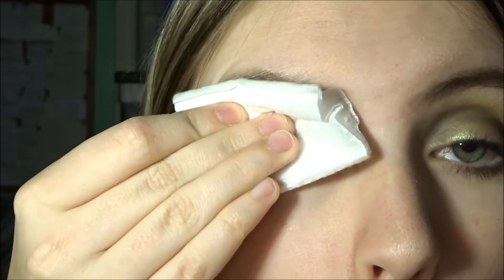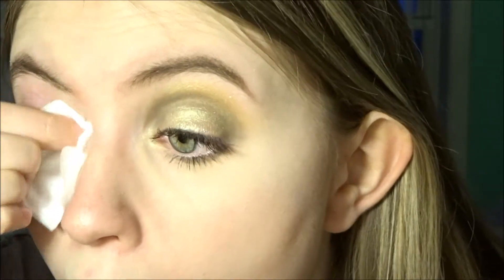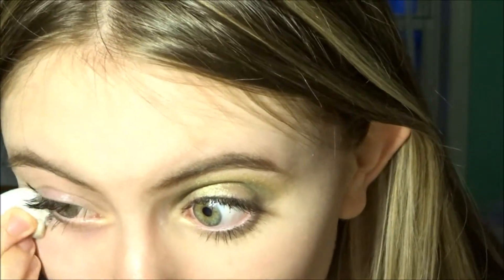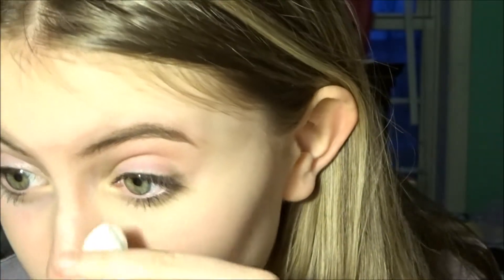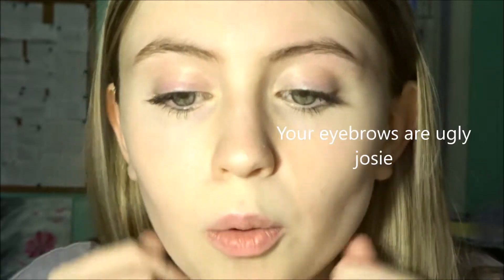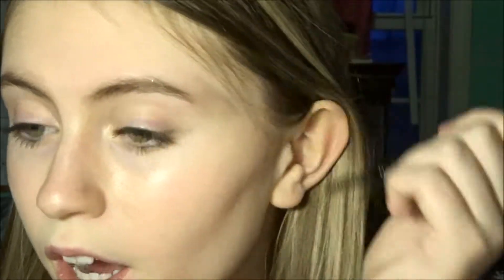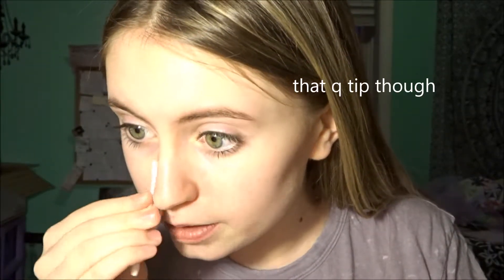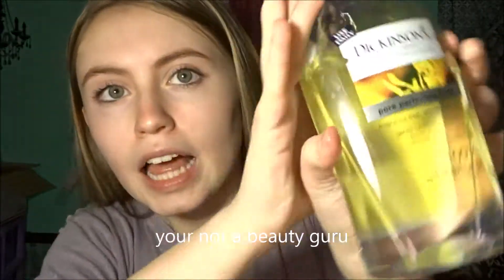get unready with meee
Hey guys! i'm so sorry i haven't uploaded in over a month. This video was actually filmed in april but I haven't had the time to edit or upload it bc of school. Now that I'm done with school I should be posting a lot more and I'm excited for what's to come! Pls if you have any video ideas lmk in the comments. If I choose to use your idea I will give you credit! Have a good day everyone!   - Josie